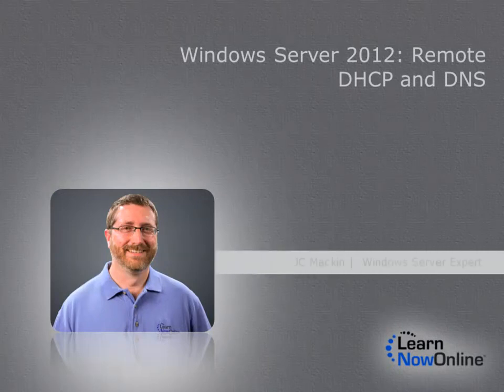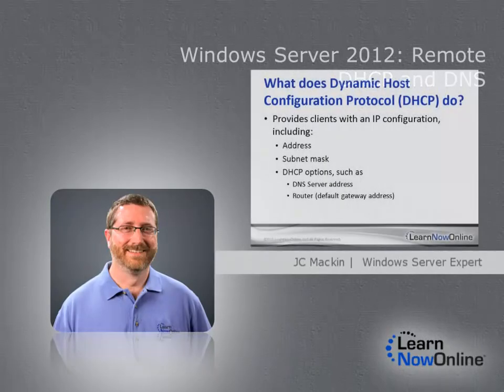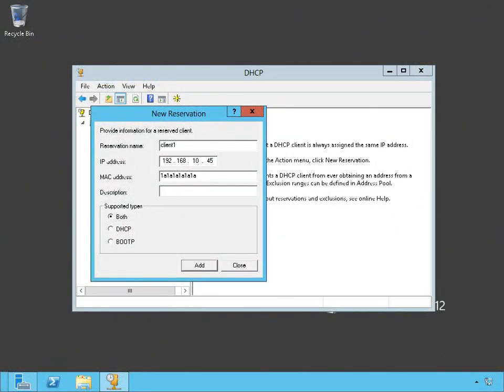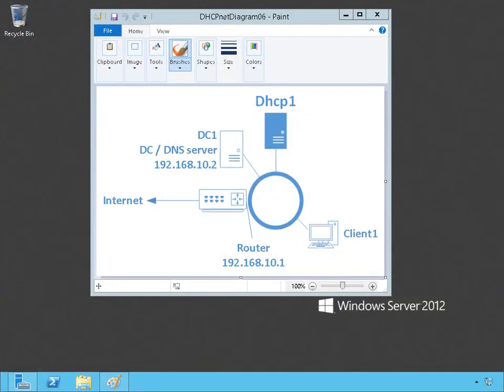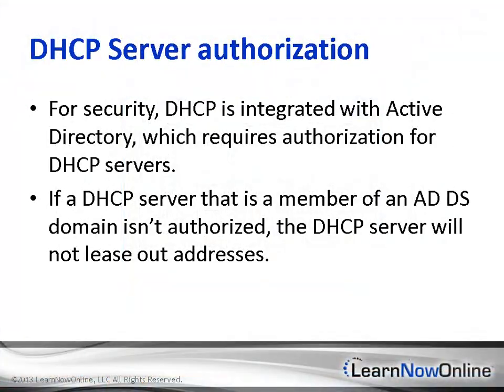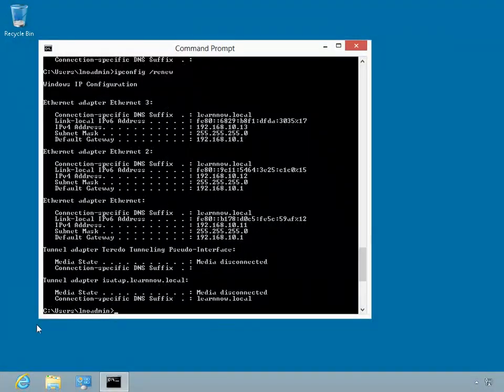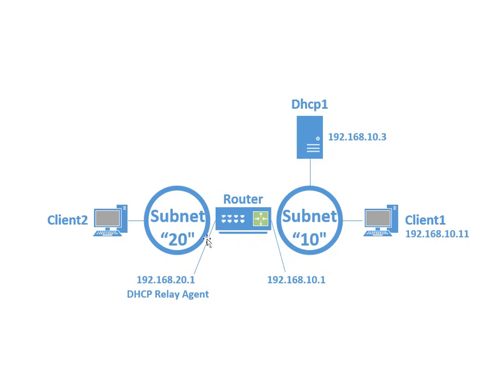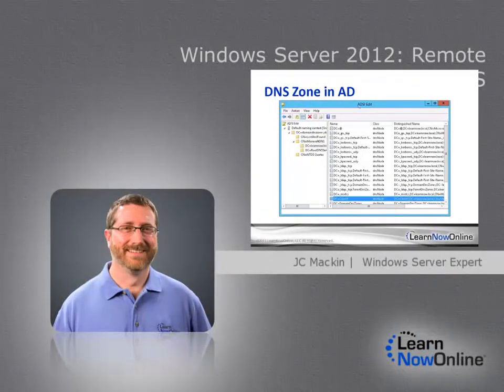Trailer for Windows Server 2012: DHCP and DNS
Trailer for Windows Server 2012: DHCP and DNS with Expert JC Mackin

DHCP is the protocol that automatically assigns IP addresses and other important IP settings to client computers. Although the DHCP server role is a rich feature in Windows Server 2012, this particular exam (Microsoft 70-410) covers DHCP only at a basic and intermediate level. So even if you have never configured a DHCP server before don't we've have you covered. We'll be covering everything from the beginning, including how DHCP works, how to install and authorize a DHCP server, how to configure scopes and options, how to configure reservations, how to use allow and deny filters, and finally how to configure a DHCP relay agent. DNS is arguable the most important service to understand in Windows networks, because so much depends on it. Although you don't need to understand DNS in depth for this exam you do need to master the basics that include understanding how DNS name resolution works and what makes up the basic features of a DNS zone or an active directory domain.